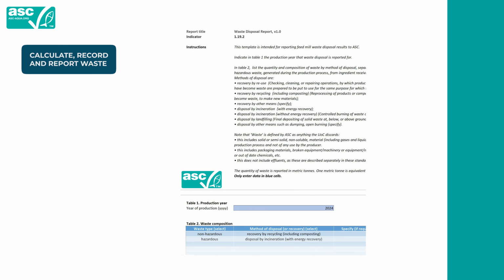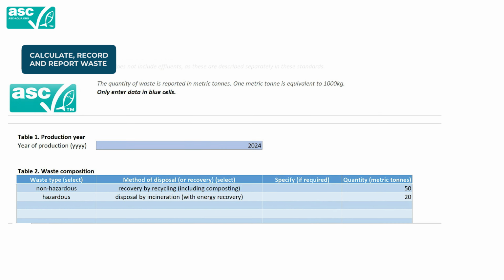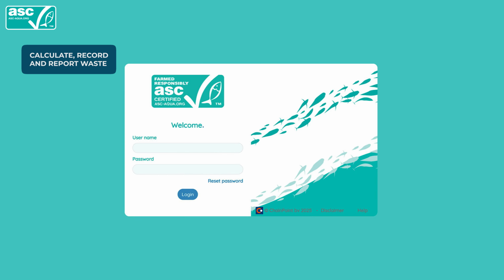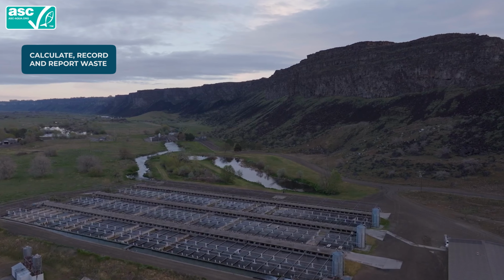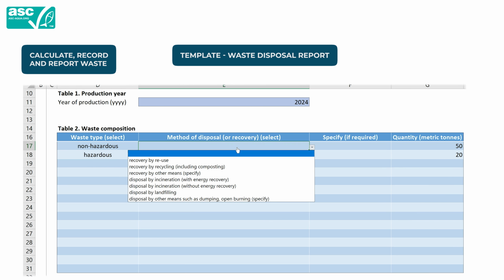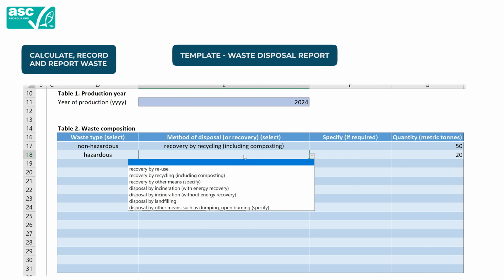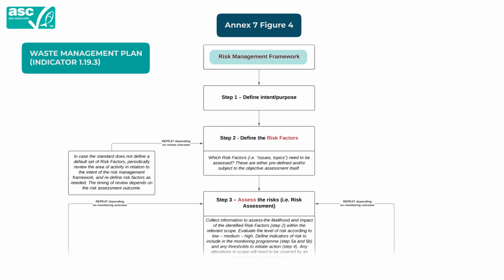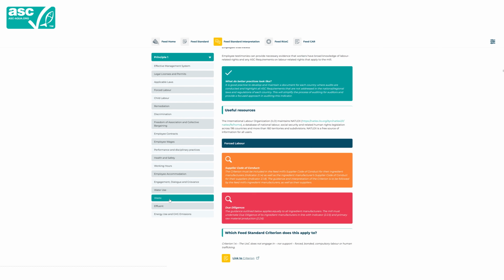ASC Feed Standard: Waste Management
*Chapters*
0:00 Learning Objectives
0:18 Identifying Waste
1:10 Assigning a Responsible Person for Waste Management
1:21 Calculate, Record and Report Waste
2:32 Waste Management Plan (Indicator 1.19.3)
3:17 Conclusion